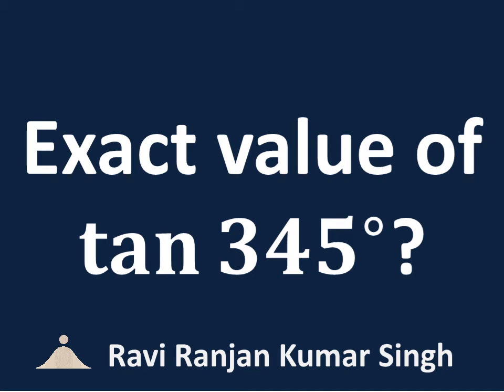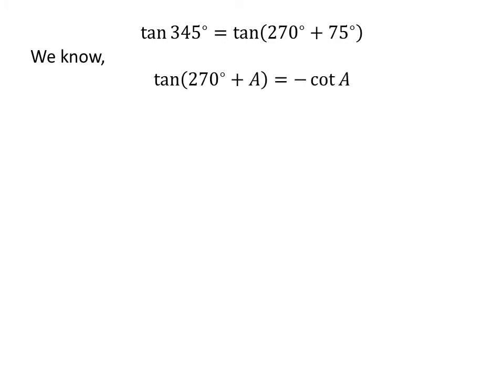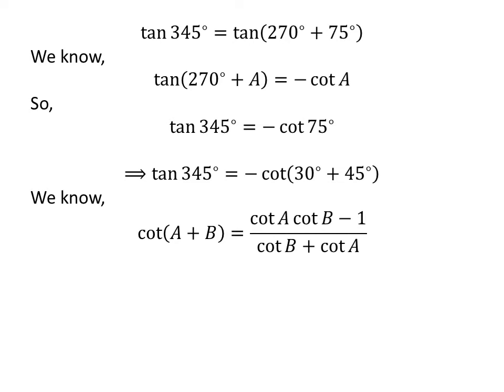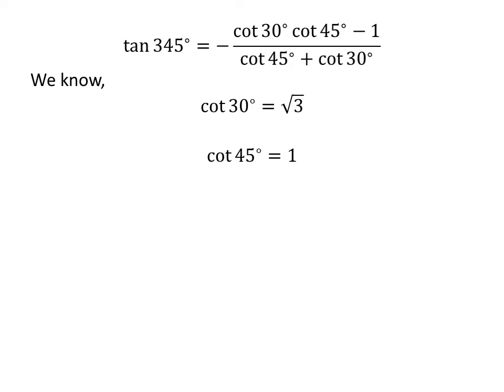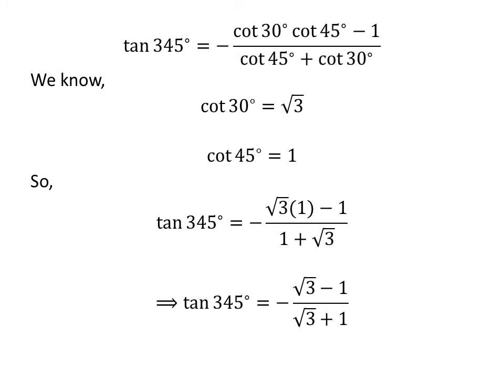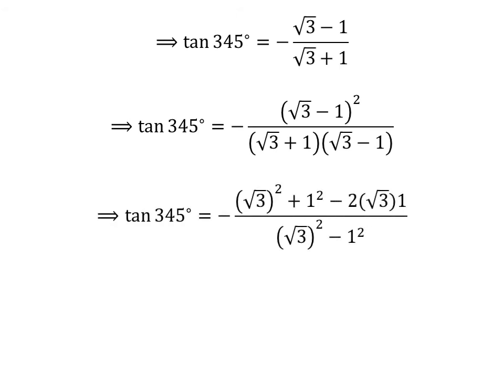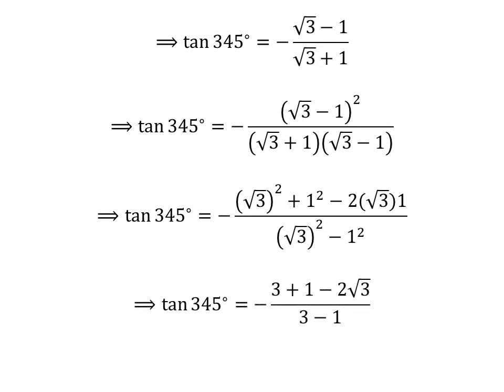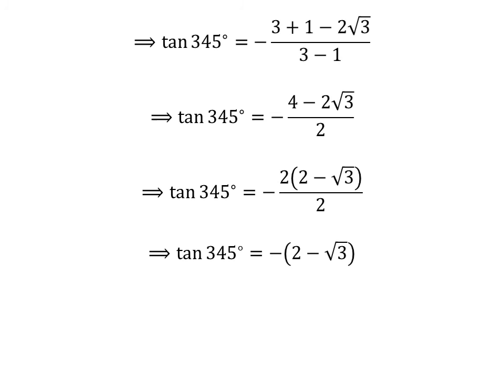tan 345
In this video, we will learn to find the value of tan 345.

The link of the video explaining the proof of the identity tan(270 + x) = - cot x has been given below

The link of the video explaining the proof of the identity cot(x + y) = (cot x cot y – 1)/(cot y + cot x) has been given below

Other topics of the video:
Find the exact value of tan 345
What is the exact value of tan 345?